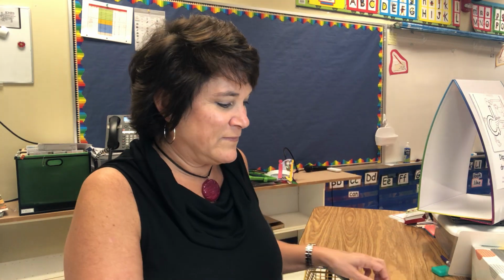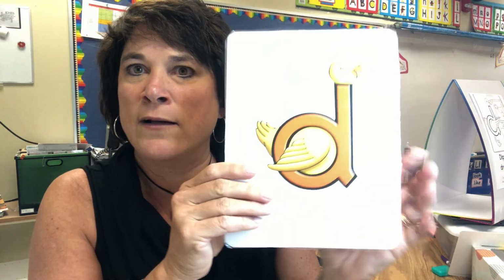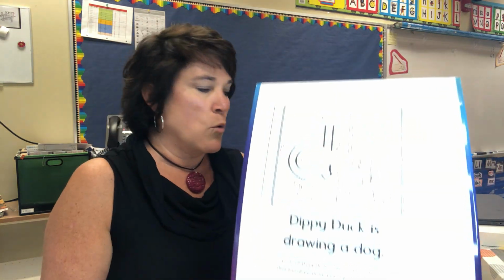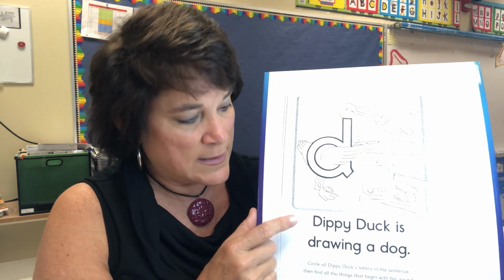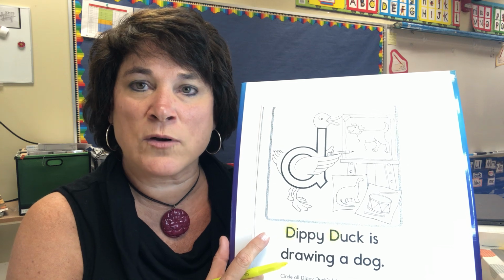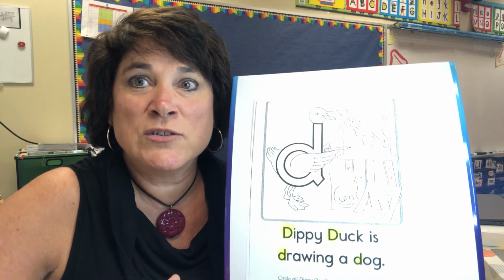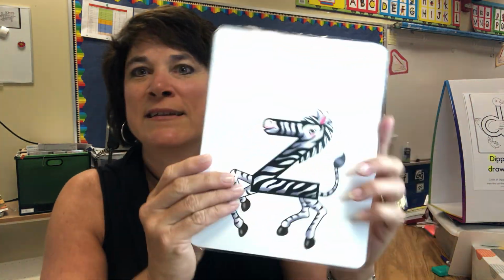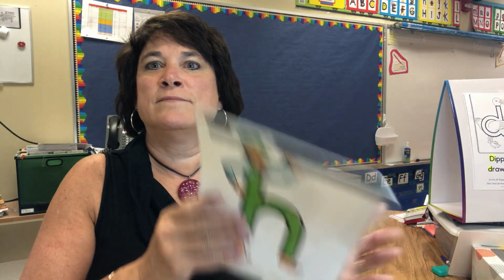Letterland video week 11 Tuesday